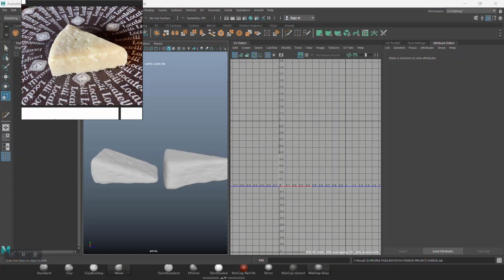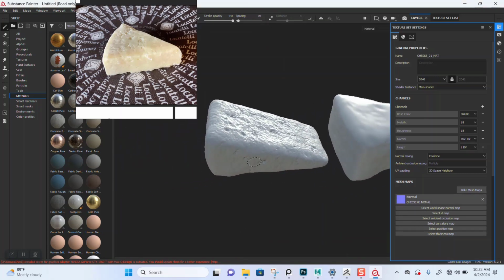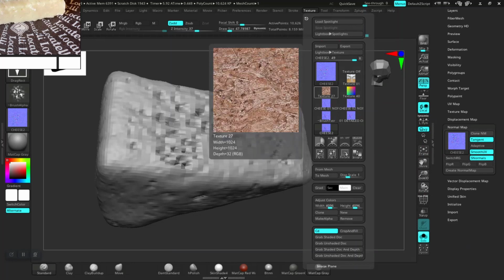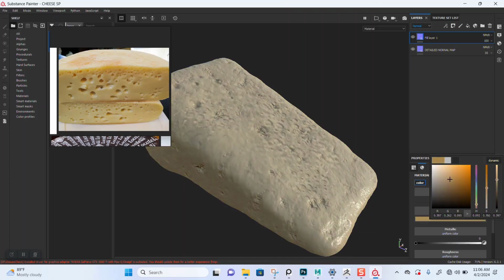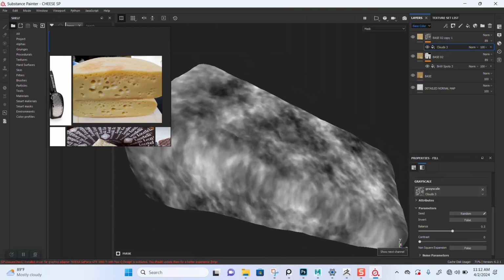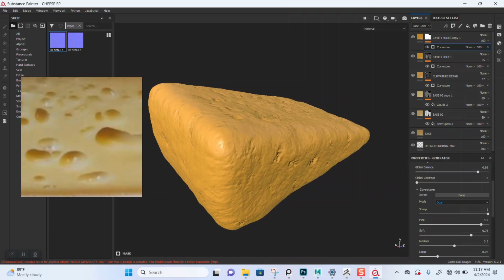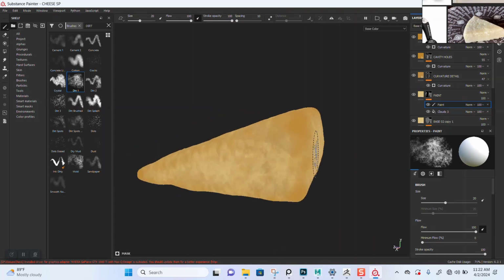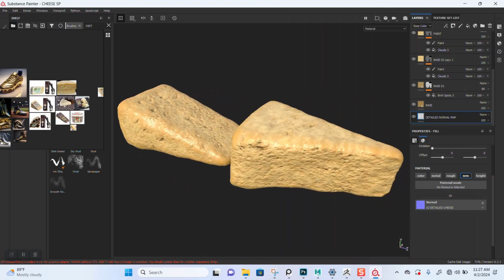01 TEXTURING CHEESE IN SUBSTANCE PAINTER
HOW TO TEXTURE CHEESE IN SUBSTANCE PAINTER